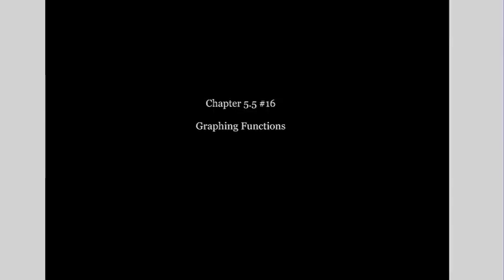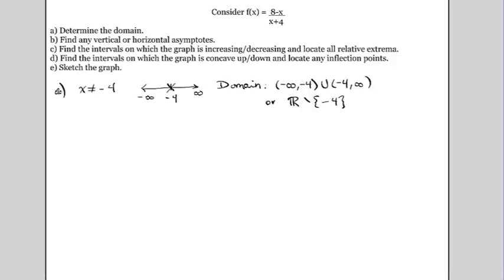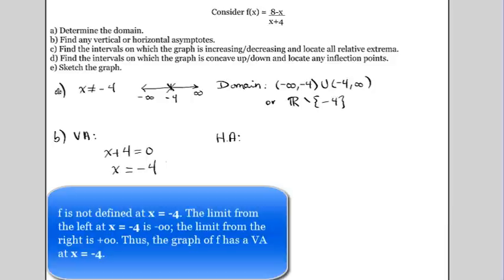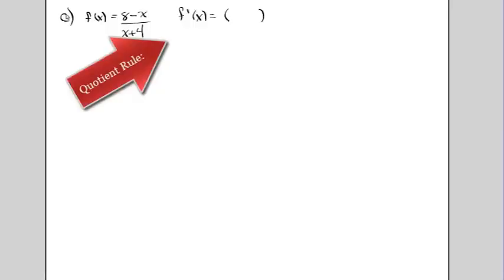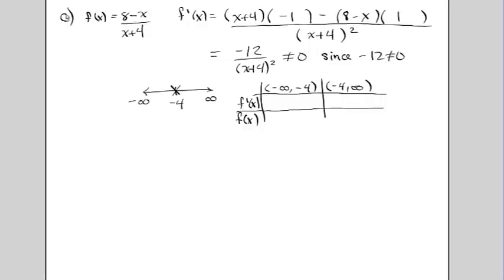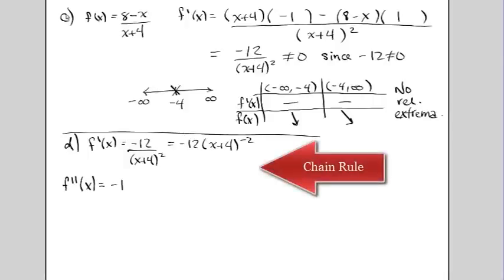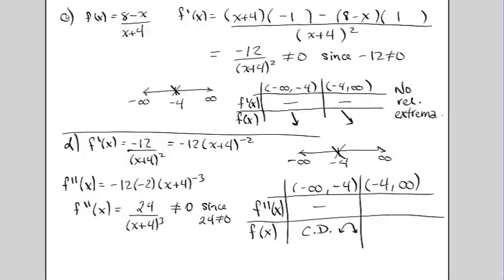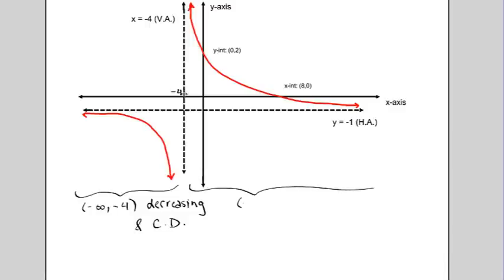5 5 16 VIDEO